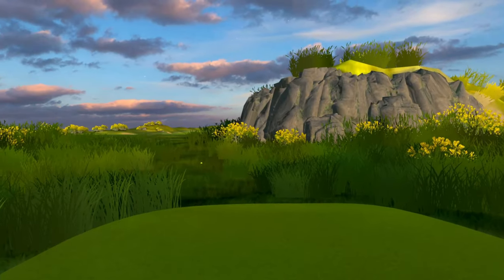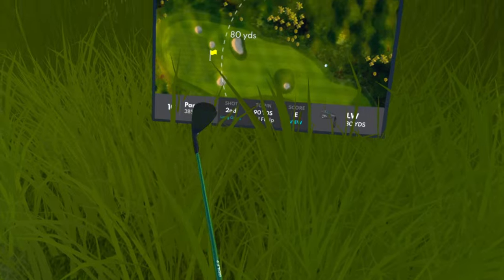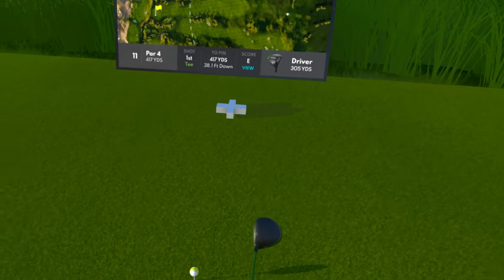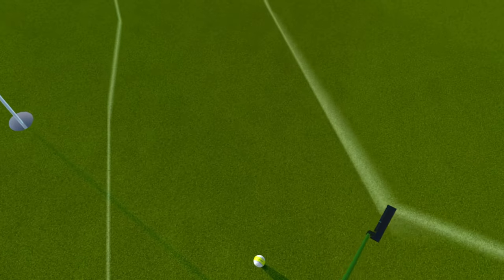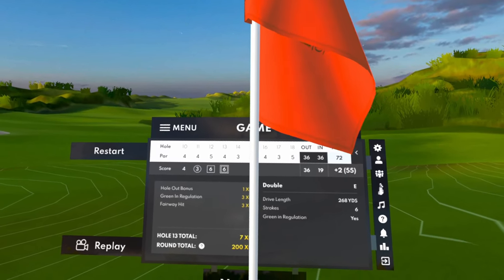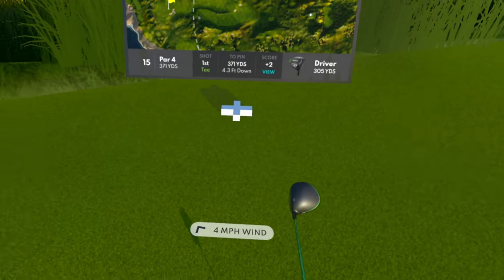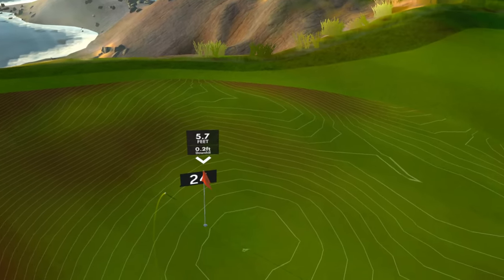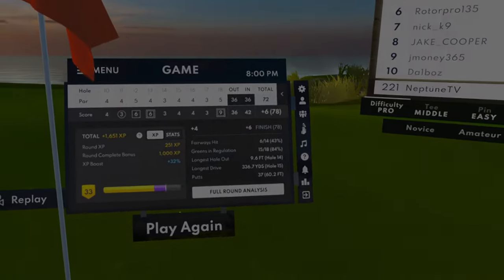Breaking 70 on Castle Links | Part 2 | Golf+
Welcome to the brand new series on the channel! We will be going through every course in Golf+ attempting to break 70. After finishing our diamond in the rough series, this seemed like the next step. Some courses are going to be a bit harder than others but I think I'm up for the challenge! Hope you all enjoy!